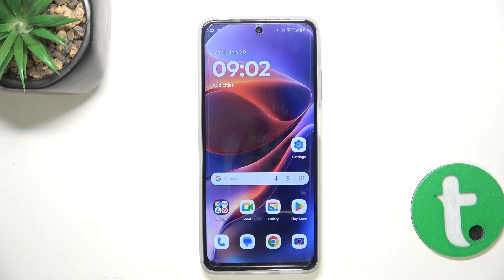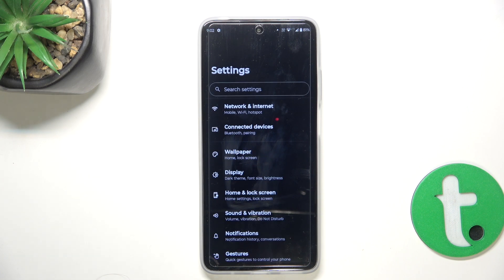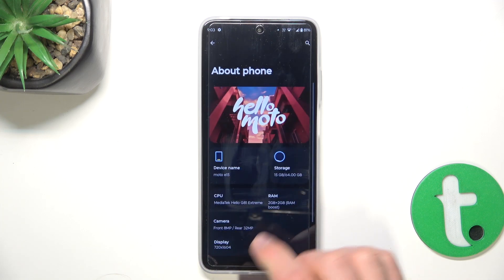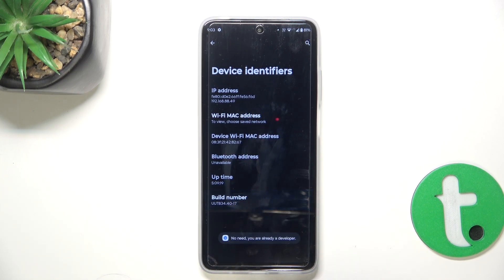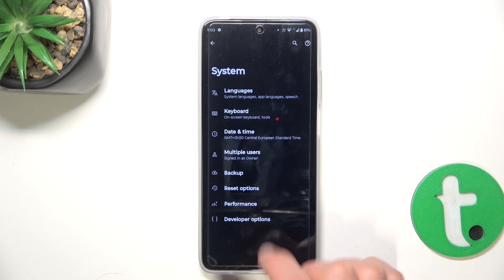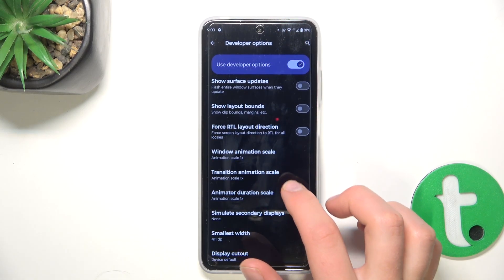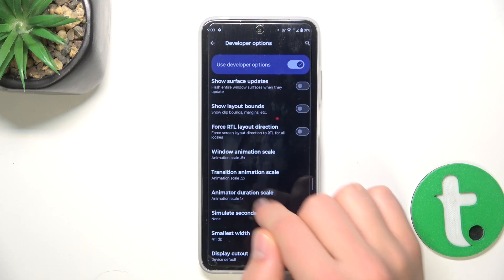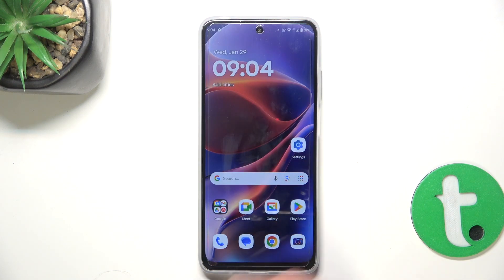How to Make Your MOTOROLA Moto E15 Look Smoother – Performance Optimization Guide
If you want to make your MOTOROLA Moto E15 run smoother and more efficiently, then you've come to the right place! In this tutorial, we will guide you through the steps to optimize performance, reduce lag, and enhance your device's overall responsiveness. So, let's follow all the shown steps and make your MOTOROLA Moto E15 look and feel smoother!

How to make your phone look smoother on MOTOROLA Moto E15? How to improve performance on Moto E15? How to reduce lag on MOTOROLA Moto E15? How to speed up the Moto E15 for better performance?